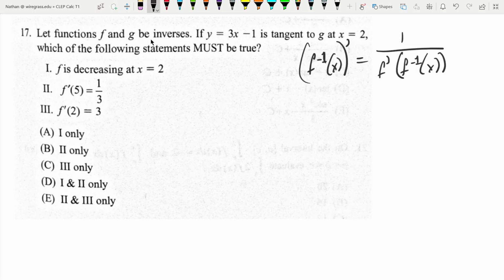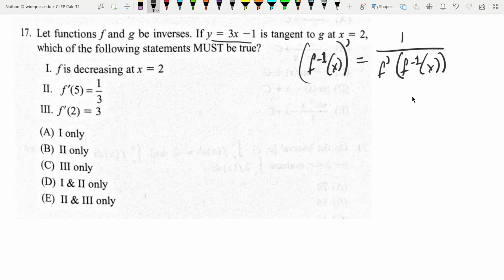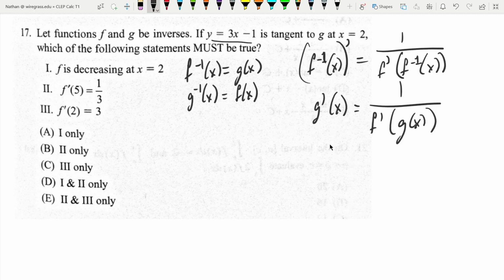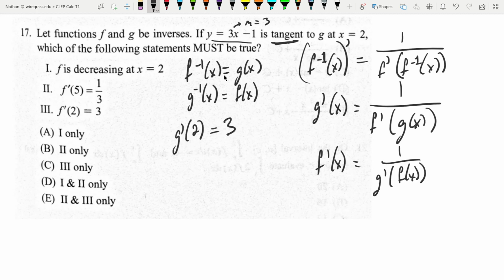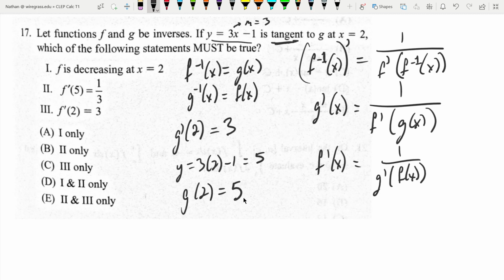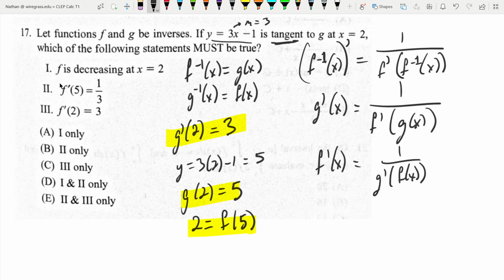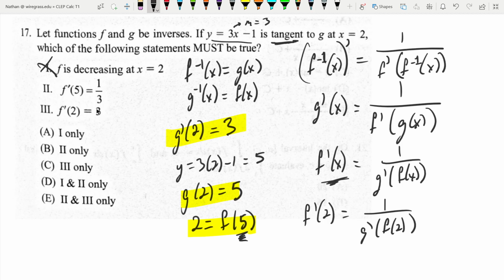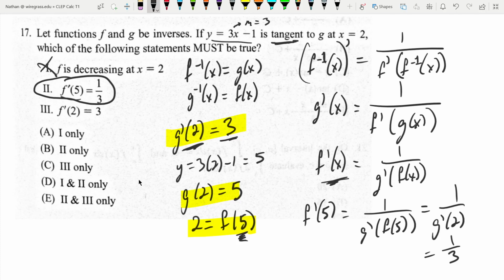Derivatives and their Inverses (CLEP Calculus T1 #17)